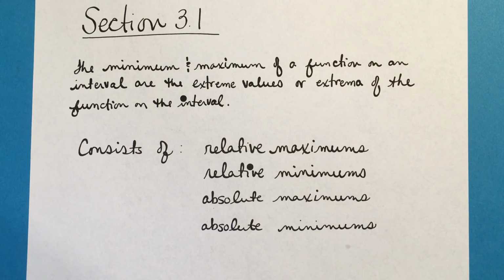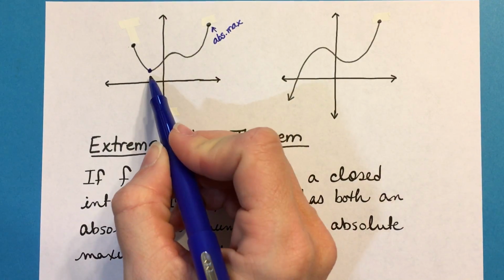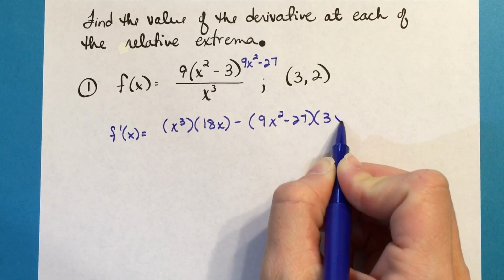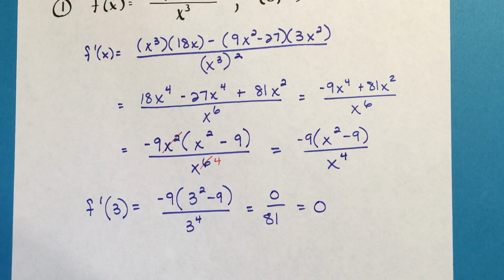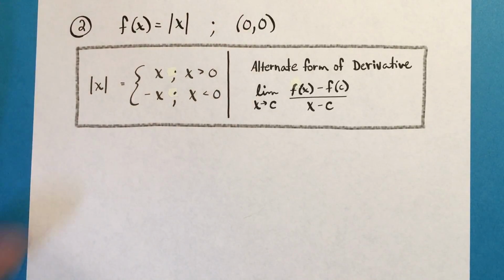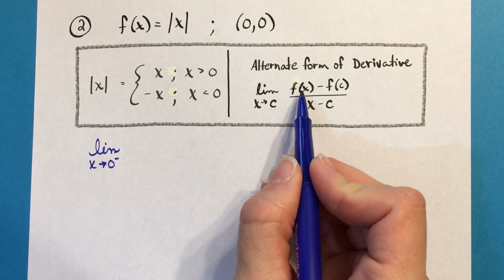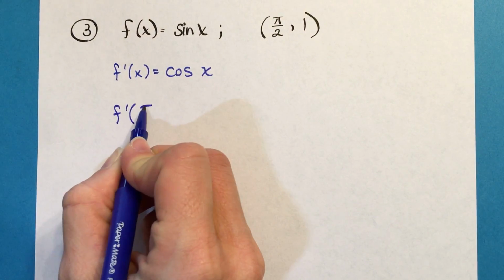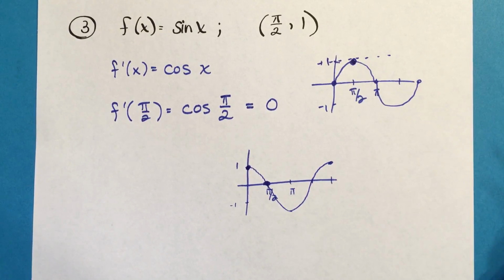3.1 Part 1